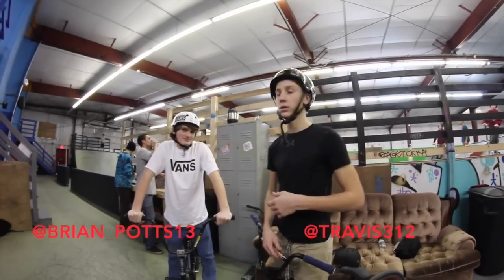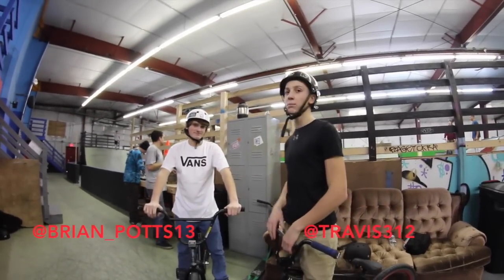2015 BMX Game of Bike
Game of bike Travis Lavoie Vs. Brian Potts at rad skatepark in mendon mass.